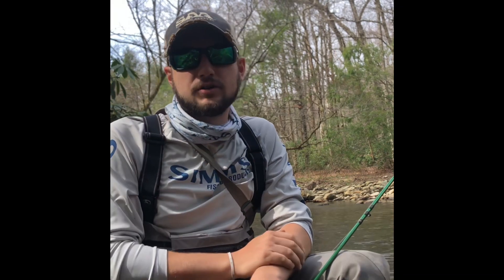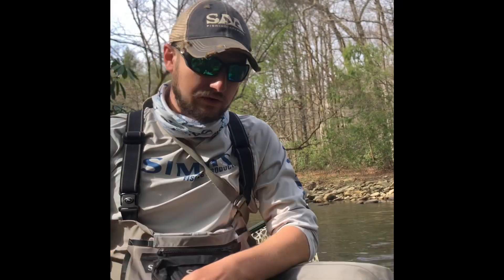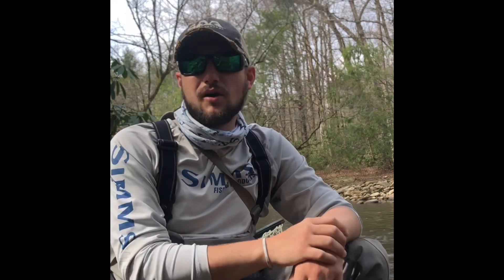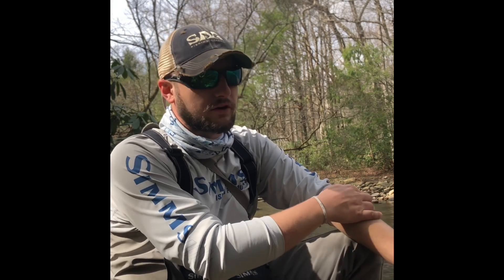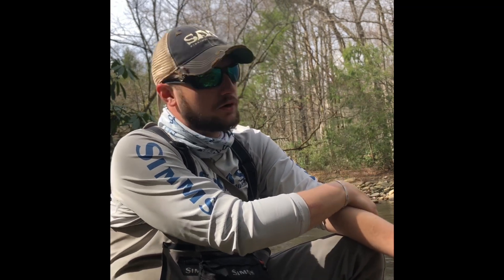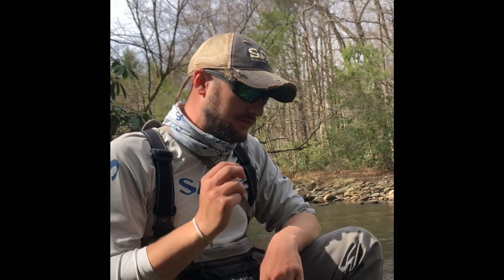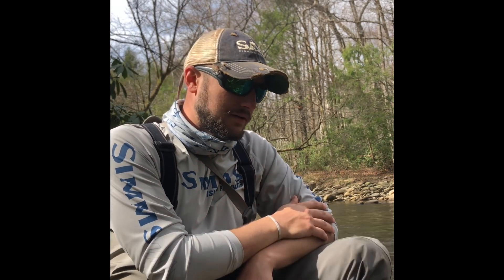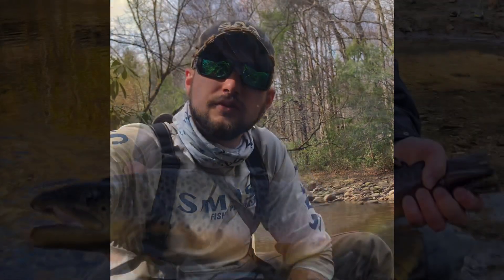Fly Fishing Presentation in Southern Appalachian Mountains | By Guide Ethan Hollifield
Guide Ethan Hollifield goes over fly fishing presentation and why presentation is more productive than choosing exactly what bugs are hatching! Great fly fishing advice for intermediate fly fishing anglers.